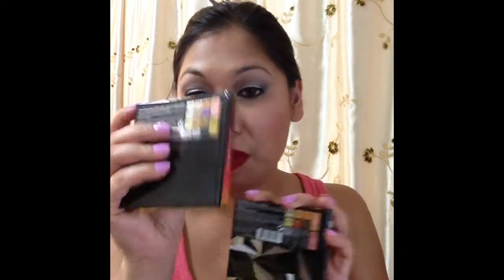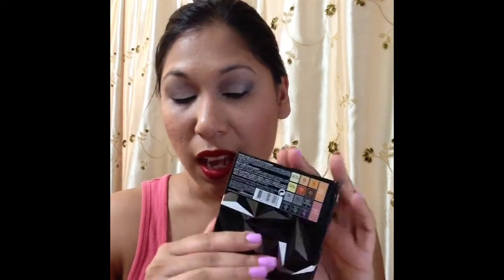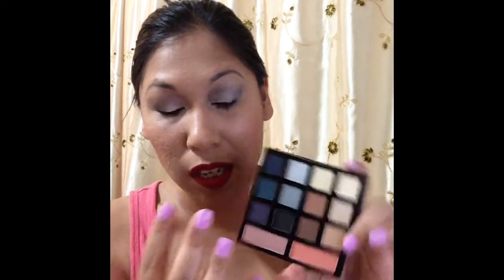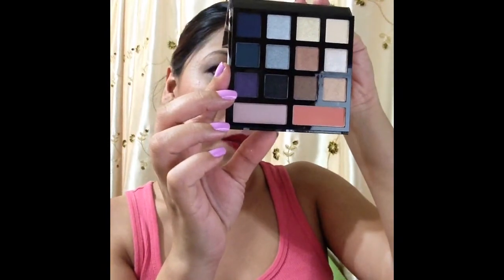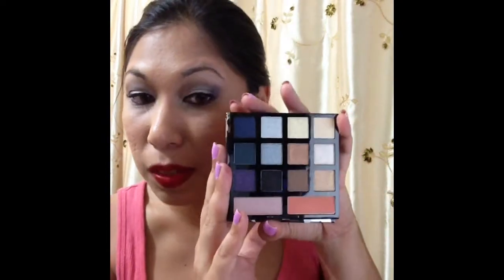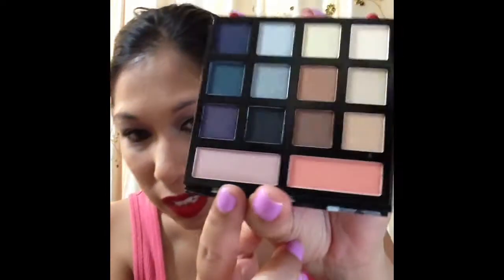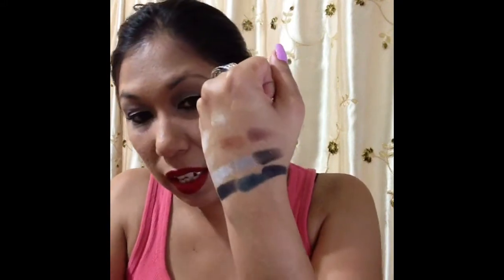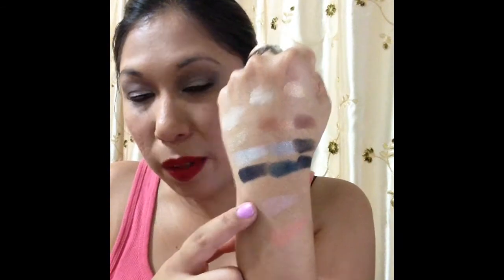Review: Sephora Black Magic palette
Keek: sweetzrv

You get 4-5 beauty products every month delivered to your door, for just $10.

Don't use ebates? Cashback is awesome!!